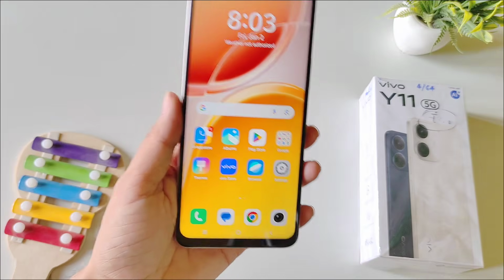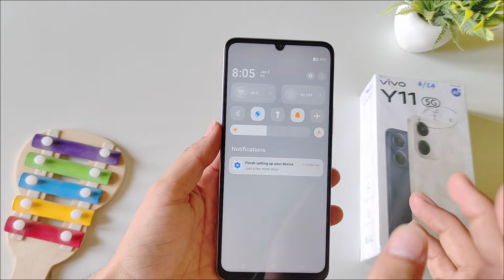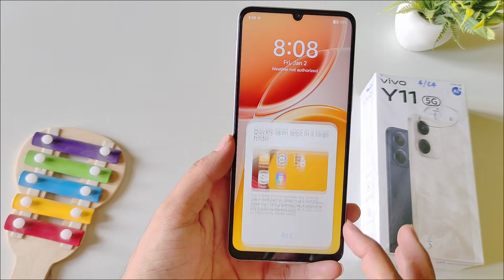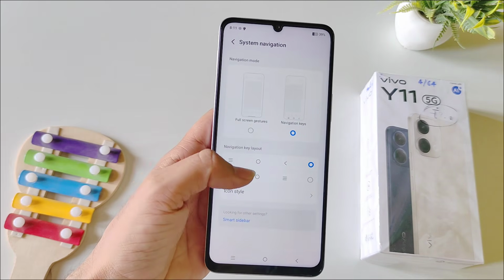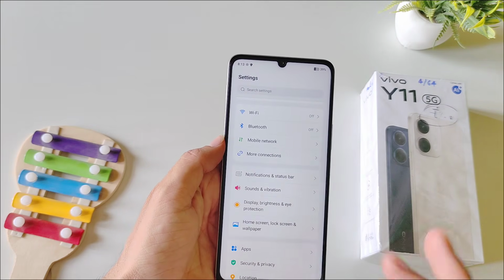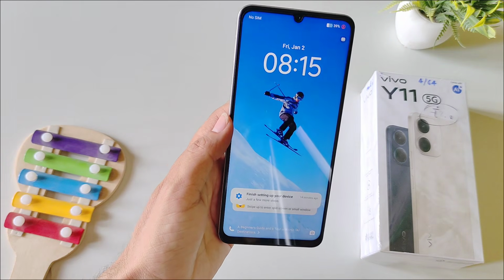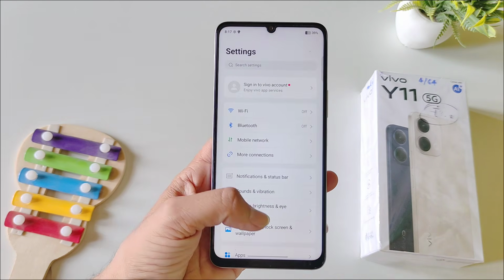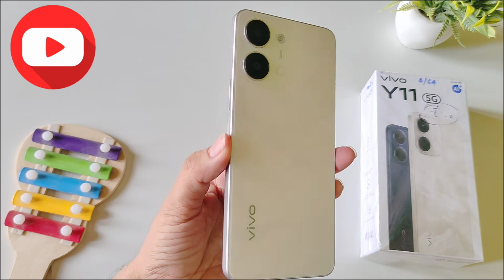Vivo Y11 5G Tips And Tricks | Vivo Y11 5G Hidden Features Top 30+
vivo y11 5g tips and tricks
Vivo Y11 tips and tricks,
Vivo Y11 5g
Vivo Y11 5g features
Vivo Y11 5g hidden features,
Vivo Y11 5g all features,
Vivo Y11 all settings
Vivo Y11 new feature,
Vivo Y11 new setting
Vivo Y11 5g
Vivo Y11 features
Vivo Y11 hidden features,
Vivo Y11 all features,
Vivo Y11 app hide
Vivo Y11 call recording settings
Vivo Y11 app lock setting
Vivo Y11 5g settings
Vivo Y11 5g new features
Vivo Y11 5g camera setting
Vivo Y11 5g tips
Vivo Y11 5g tricks
Vivo Y11 special features
Vivo Y11 update
Vivo Y11 back button settings
Vivo Y11 back button
Vivo Y11 fingerprint
Vivo Y11 fingerprint screen lock
fingerprint lock setting in Vivo Y11
Vivo Y11 fingerprint
Vivo Y11 fingerprint lock
how to fingerprint setup in Vivo Y11
Vivo Y11 fingerprint lock setting
Vivo Y11 fingerprint setting
Vivo Y11 back button change
Vivo Y11 back button settings change
Vivo Y11 gesture setting
Vivo Y11 navigation bar
Vivo Y11 navigation
Vivo Y11 navigation button
Vivo Y11 navigation bar settings
Vivo Y11 app lock
Vivo Y11 app lock forgot password
Vivo Y11 app lock settings
Vivo Y11 main app lock
how to set app lock in Vivo Y11
how to lock app in Vivo Y11
Vivo Y11 app hide setting
how to hide apps in Vivo Y11
Vivo Y11 hide apps
Vivo Y11 hide app settings
Vivo Y11 hide photos
Vivo Y11 hide app lock
how to hide app in Vivo Y11
Vivo Y11 app hide settings